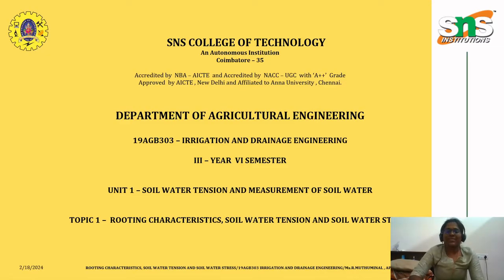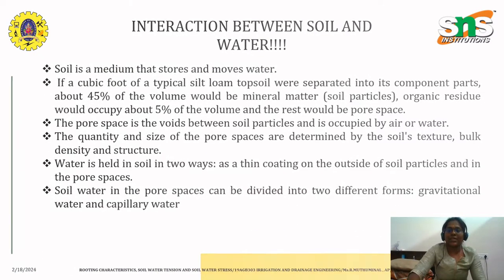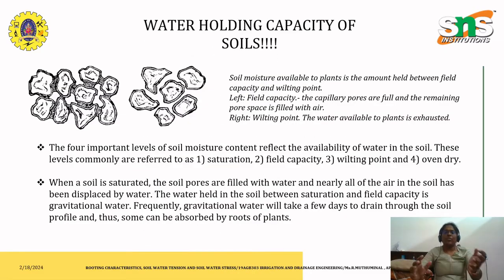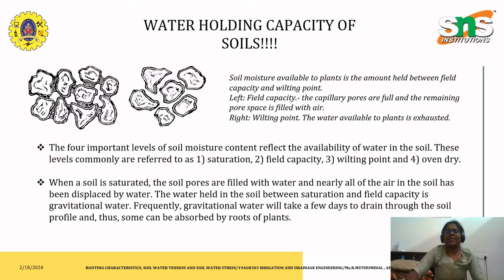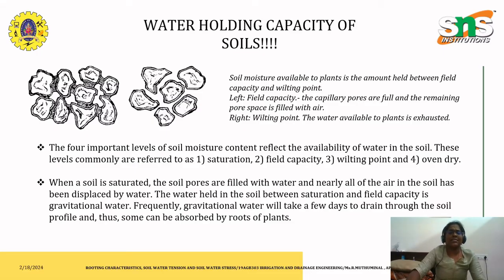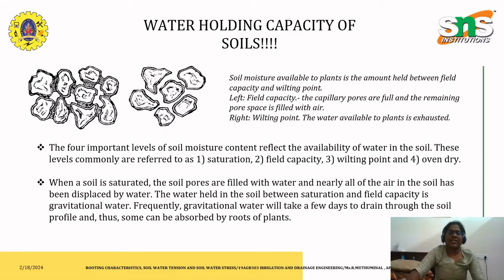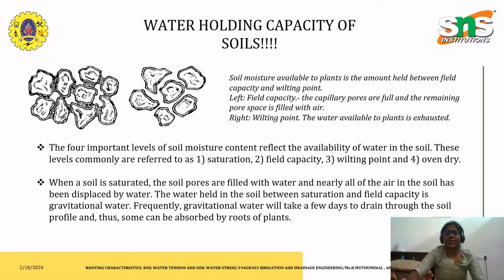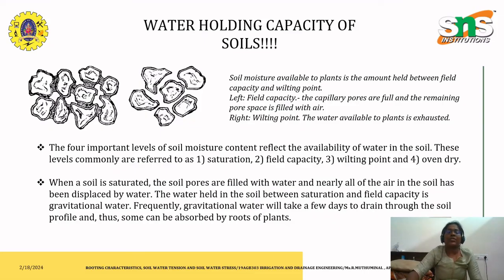SOIL WATER TENSION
This session deals with the detailed description about soil water tension along with the water holding capacity